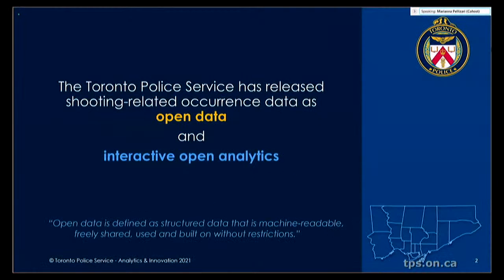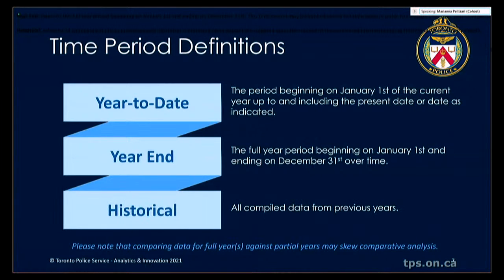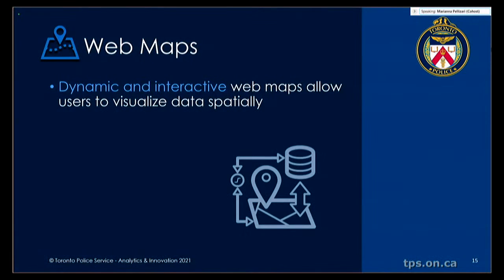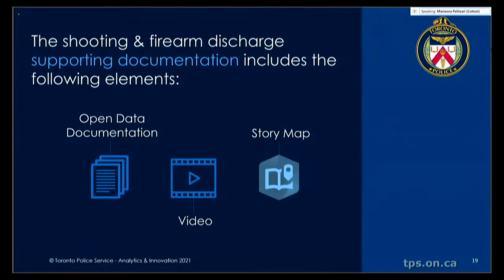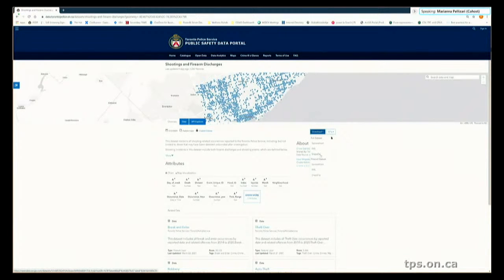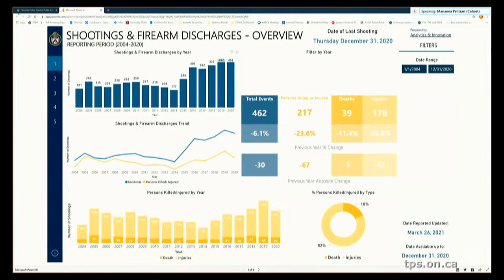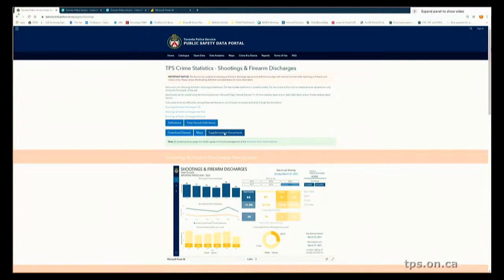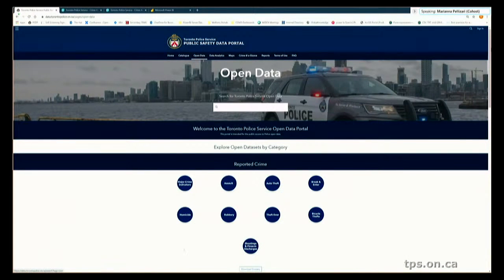Toronto Police Service | Technical Briefing re: Public Safety Data Portal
Toronto Police Service | (Virtual) Technical Briefing re: Public Safety Open Data Portal |
Recorded Friday, March 26th, 130pm

Public Safety Data Portal Updates and New Shooting Dataset

On Friday, March 26, 2021 at 1:30 p.m., media were invited to attend a virtual technical briefing regarding updates to the Toronto Police Public Safety Data Portal.

Ian Williams, Manager for Analytics & Innovation, Marianna Pellizari, Senior Open Data Specialist, and Debbie Verduga, Senior Crime Analyst, provided a briefing and virtual tour of the new Shootings & Firearms Discharges data, and briefly touched on updates to the Major Crime Indicators, Homicides, and Bike Thefts datasets.